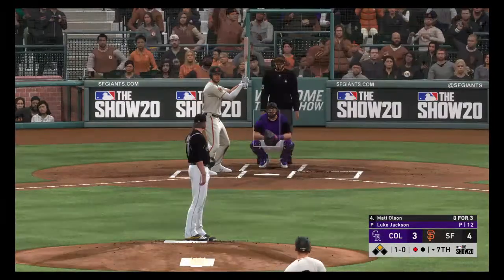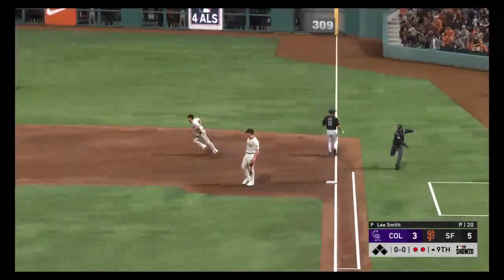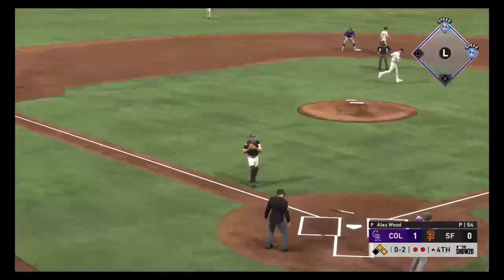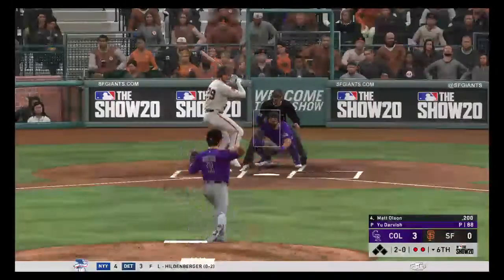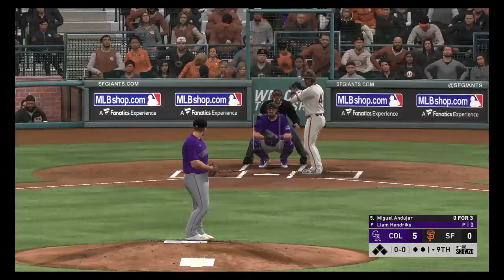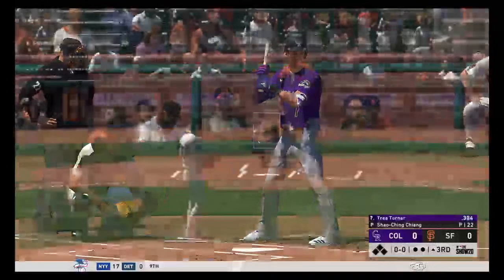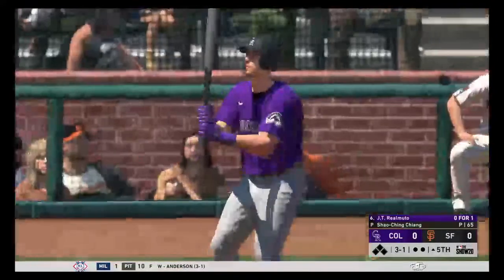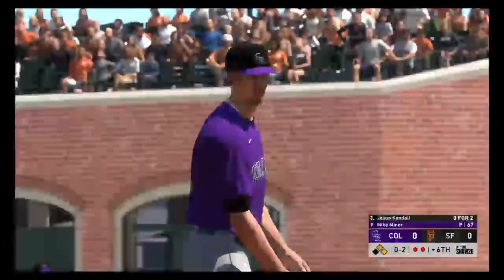MLB 20 - Giants Franchise Ep.5 | Legends League